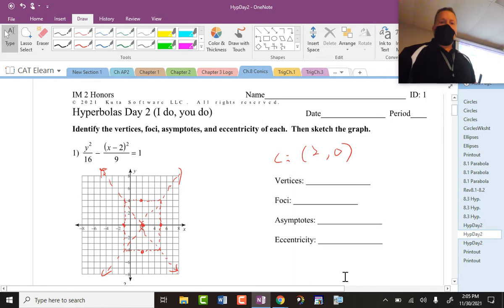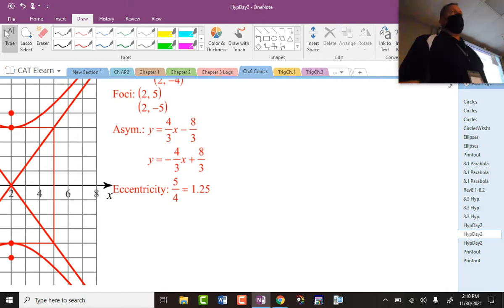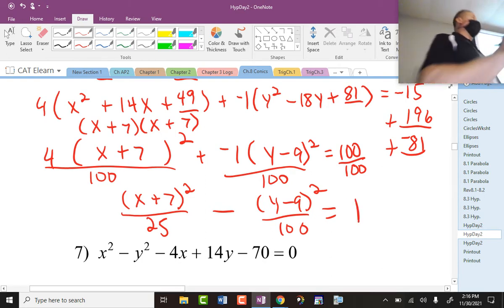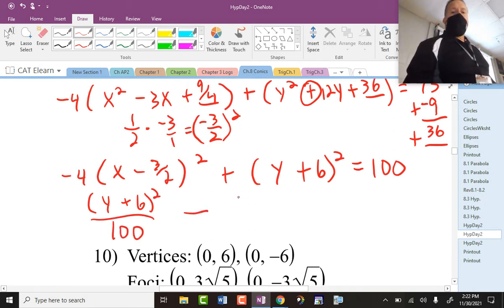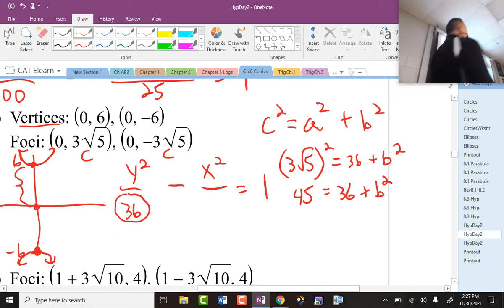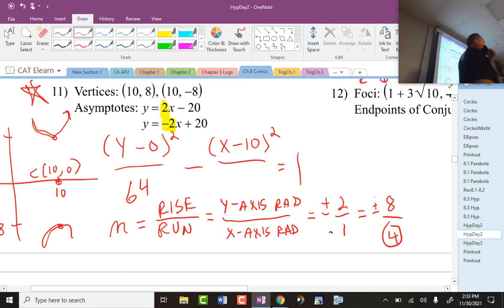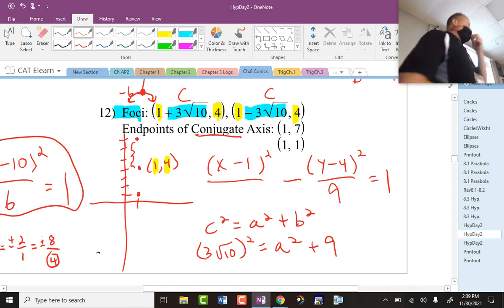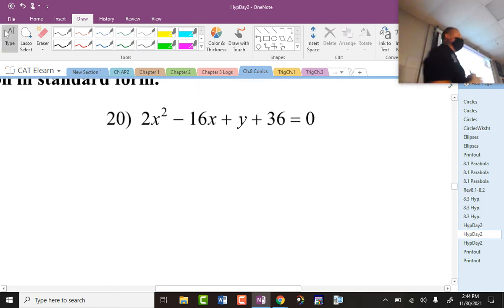Untitled: Nov 30, 2021 2:45 PM